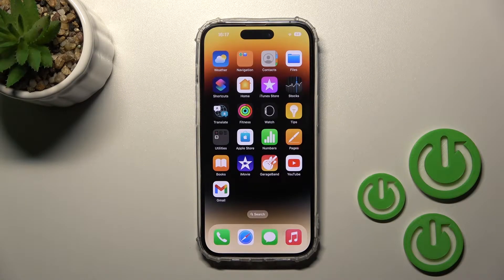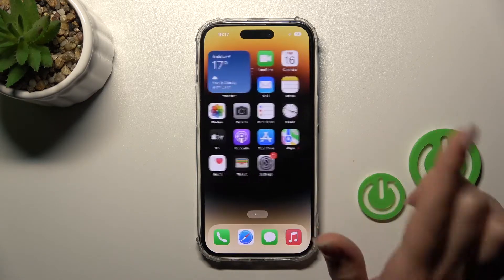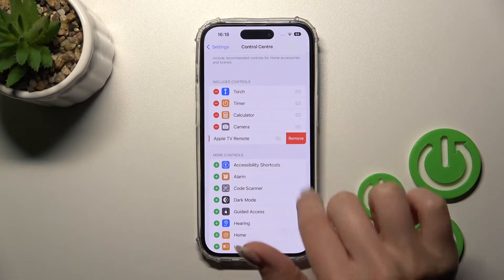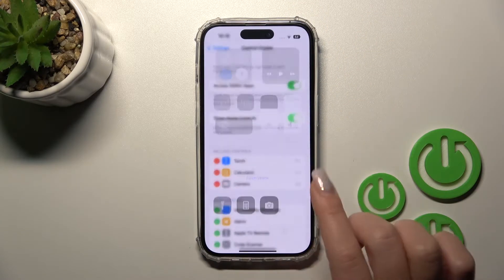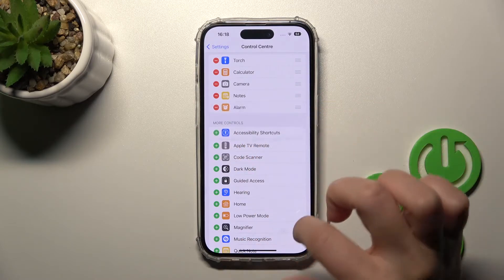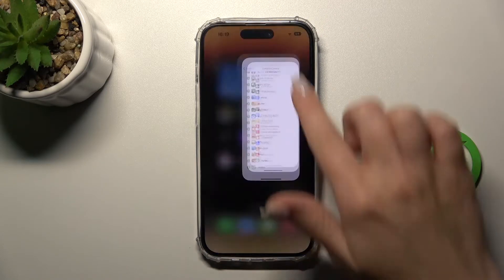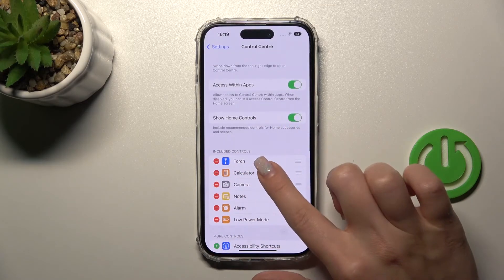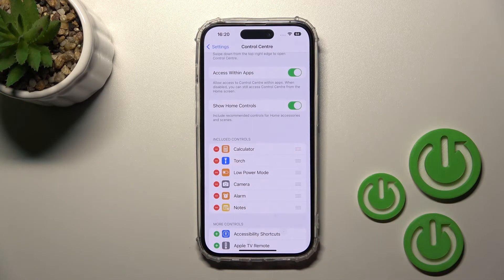How to Edit Control Center Shortcuts on iPhone 14 Pro - Control Center Adjustment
If you are wondering if you can adjust the shortcuts of the iPhone 14 Pro applications and functions to your preferences in the control center, we will answer this question in this video guide.

How to Manage Control Center Shortcuts on iPhone 14 Pro? How to Set Up Control Center on iPhone 14 Pro? How to Remove Shortcuts from Control Center on iPhone 14 Pro? How to Add Icons to Control Center in iPhone 14 Pro?